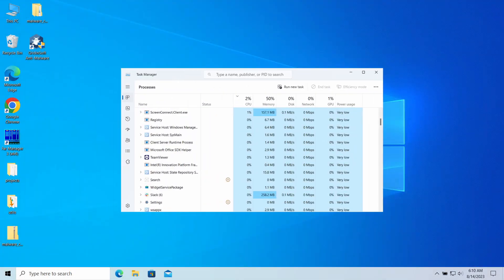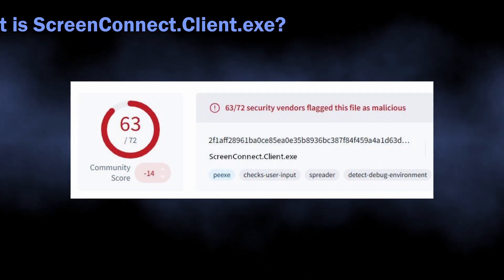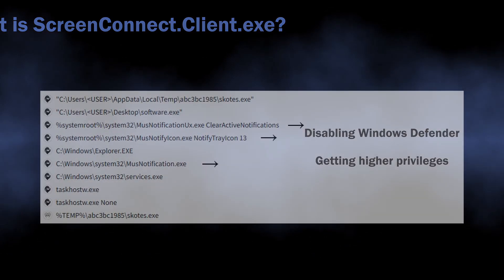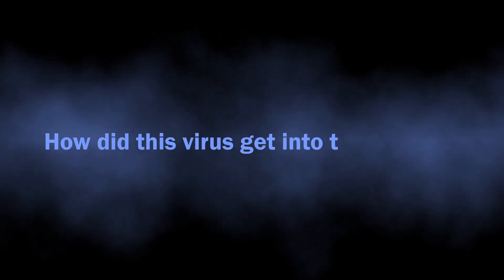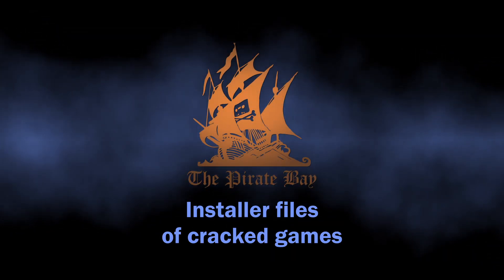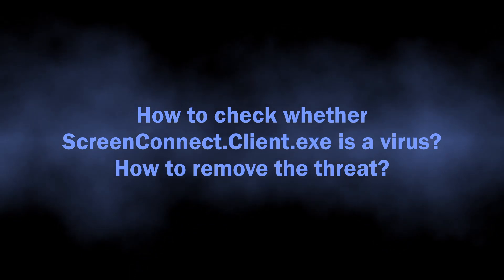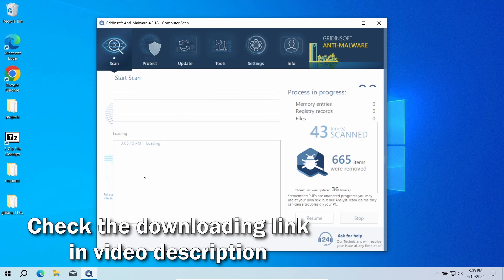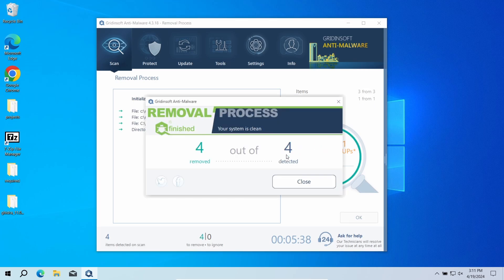ScreenConnect.Client.exe Process Virus Removal Guide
ScreenConnect.Client.exe is a process related to a malware that can inject other viruses into the system. In this video, I explain where it can appear from and how to remove it.

0:00 What is ScreenConnect.Client.exe?
0:50 Potential Dangers
1:25 How did I get infected?
2:10 How to Remove ScreenConnect.Client.exe?